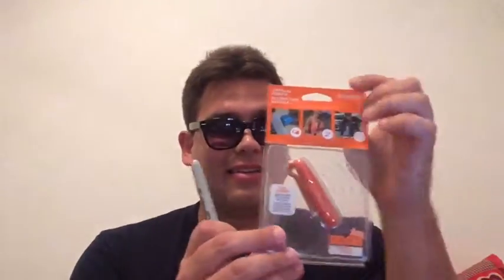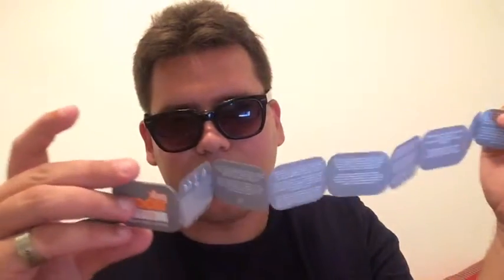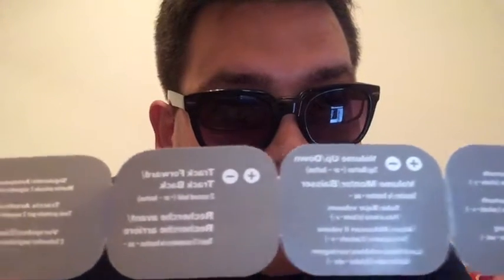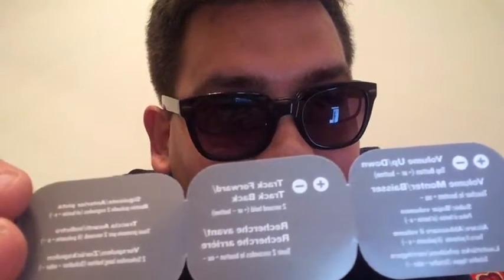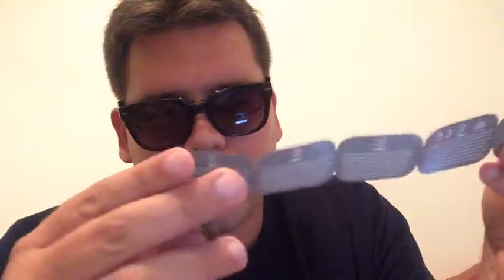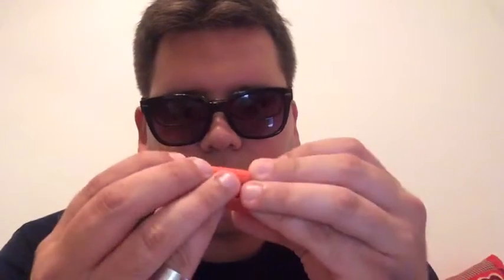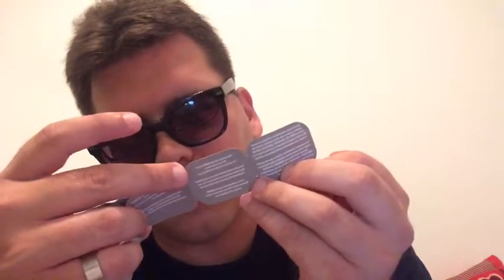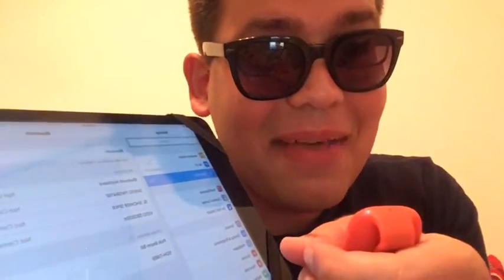The Magic Crasher's present opening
David Bonfadini aka The Magic Crasher sent me a present and it arrived today! I love it and it's awesome!